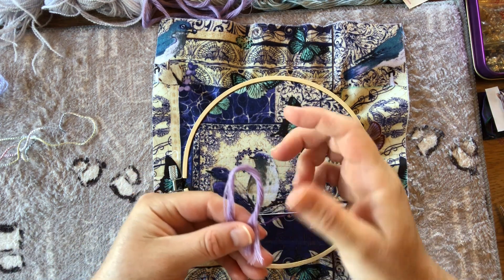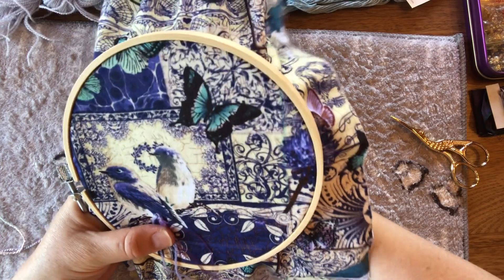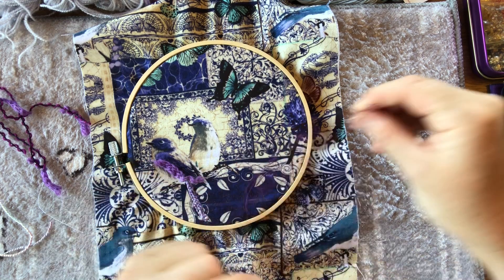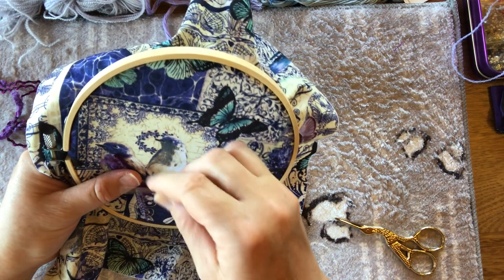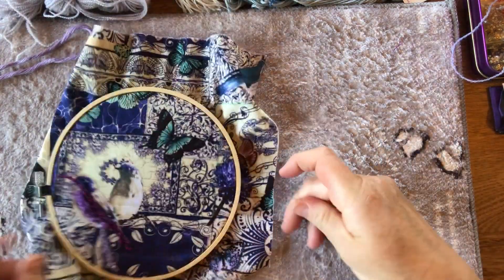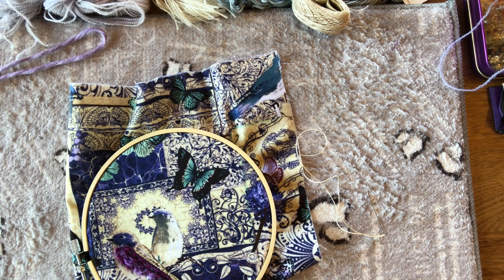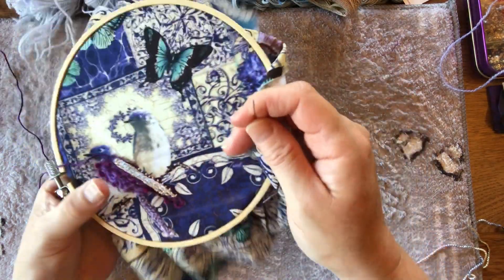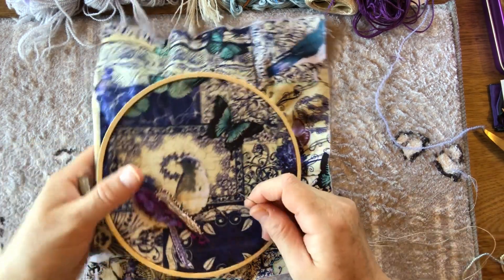Roxysjournalofstitchery glasshouse part 2 - tutorial for slow stitch bird using couching of fibres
Join me as I couch down a variety of threads and fibres to create a beautiful bird for my tropical glasshouse as part of Roxy’s journal of Stitchery volume 3: Down the garden path.

A great way to make use of a variety of thicker fibres that you can’t pass through your fabric by attaching them to the top of your fabric with little over stitches.

Part of roxysjournalofstitchery

Cheers,
Christine